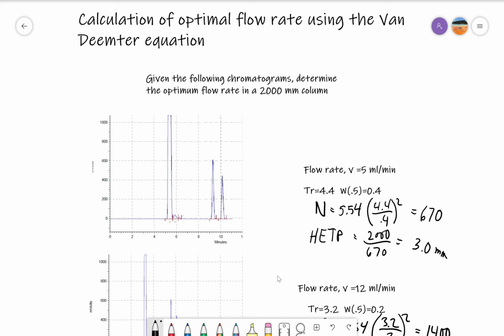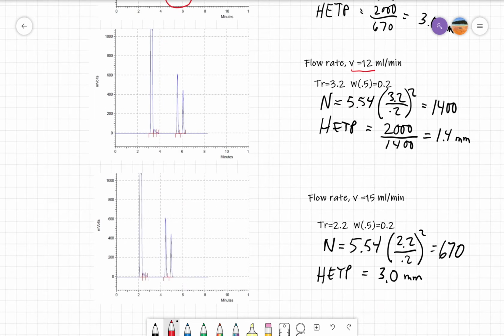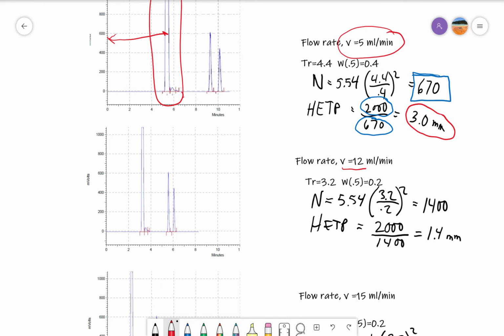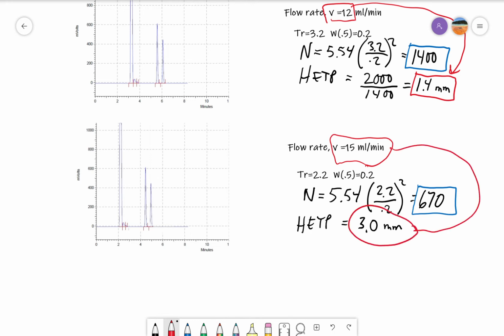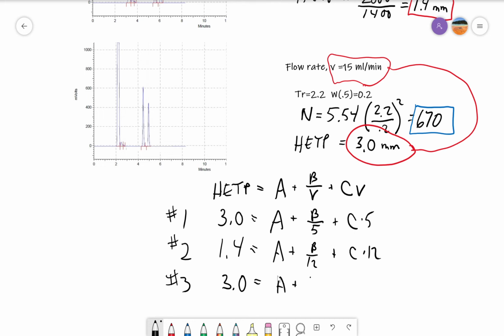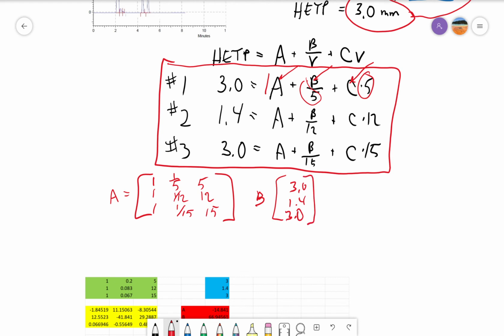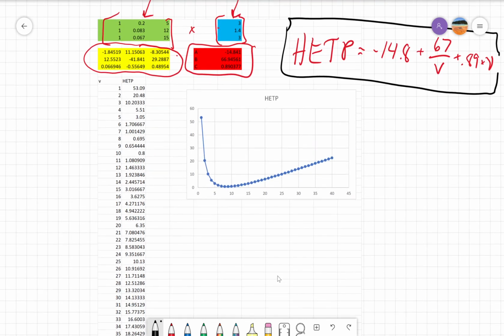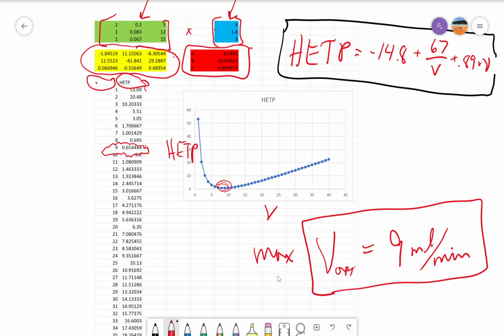Van Deemter Calculation